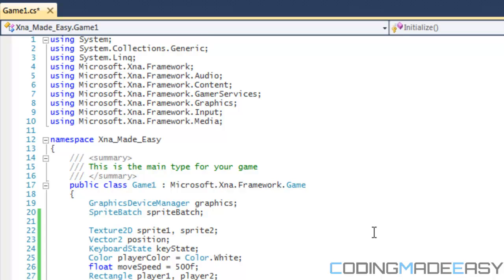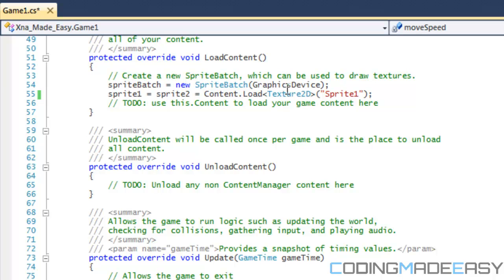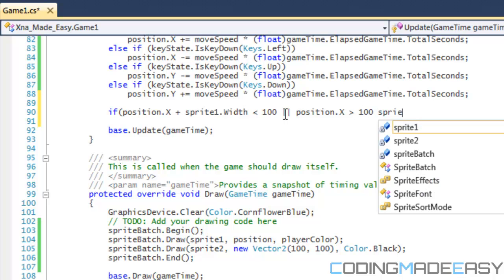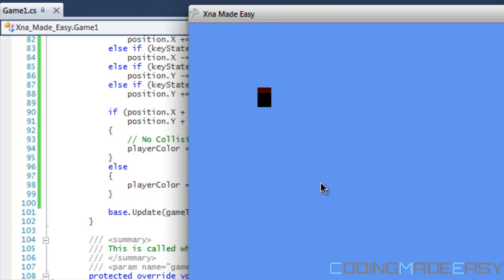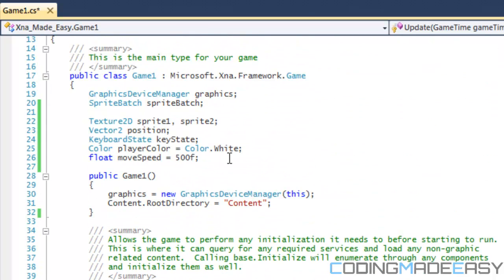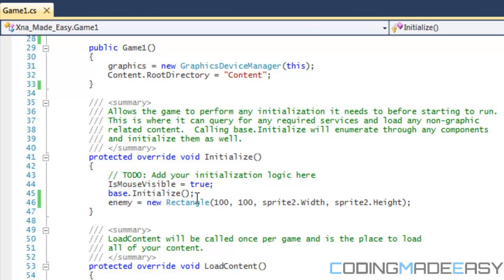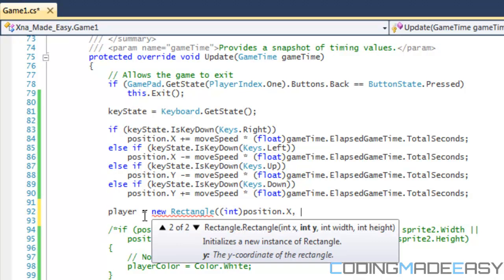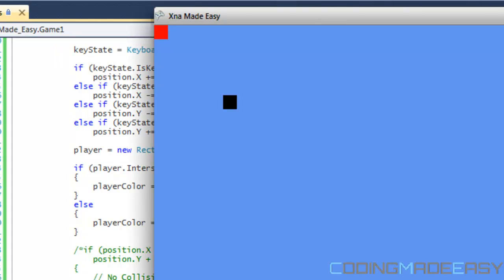C# Xna Made Easy Tutorial 25 - Bounding Box Collision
This tutorial will teach you an essential skill that you will need as a game programmer. Without bounding box collision most of the games today wouldn't be the same. So this is very important, Hope you enjoy this :)